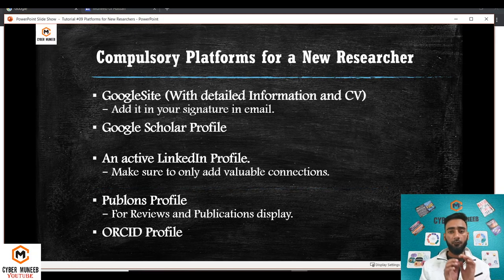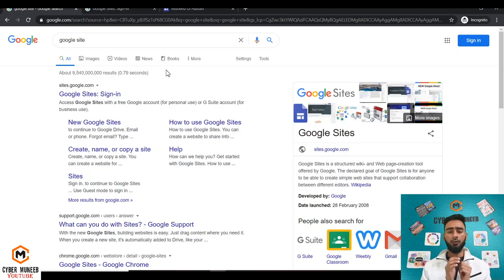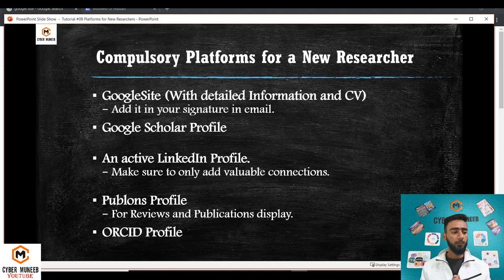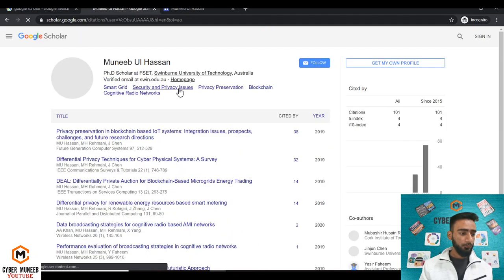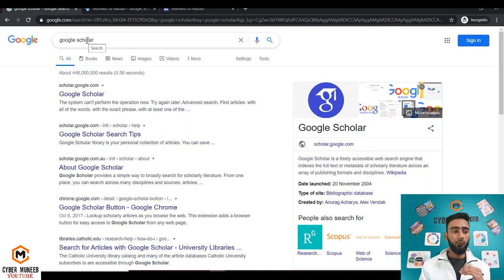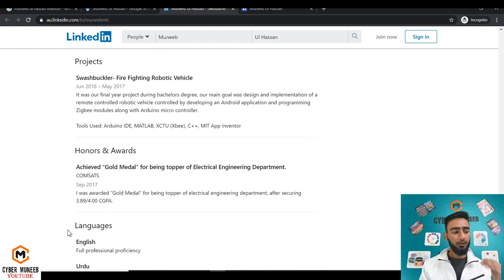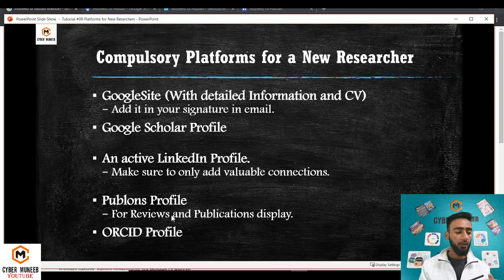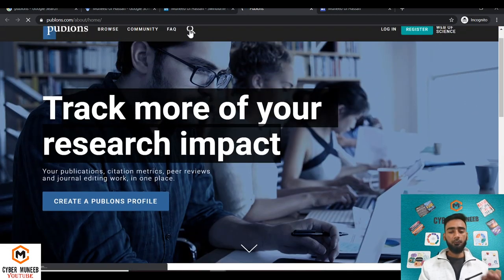Compulsory Platforms For Every Research Student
This video demonstrates some Compulsory Platforms For Every Research Student.